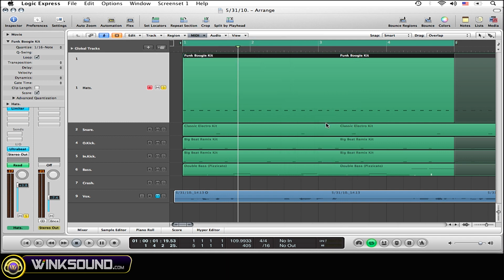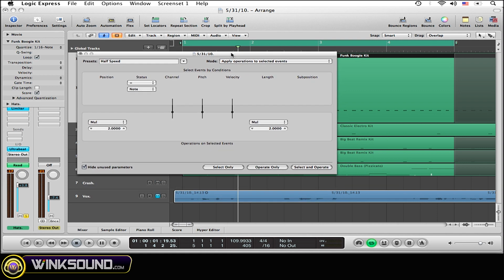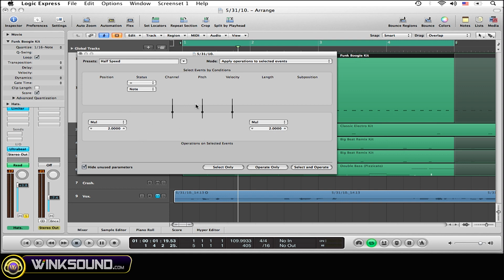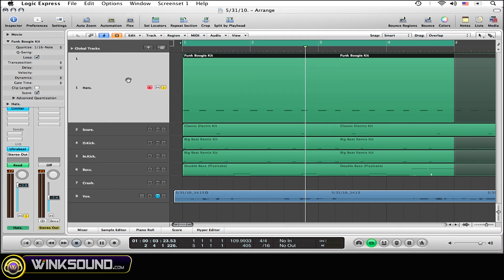Logic Pro: How To Create a Halftime Tempo | WinkSound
Learn how to easily create a halftime tempo within Logic Studio Pro. This is a particularly great technique for remixes, where changing the playback time of a single part can radically alter a groove.